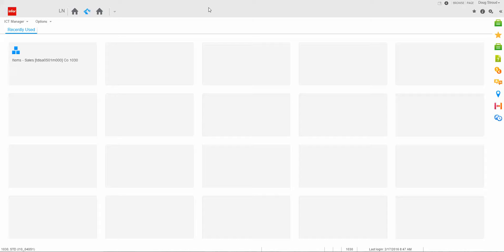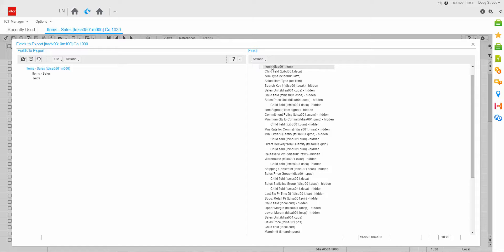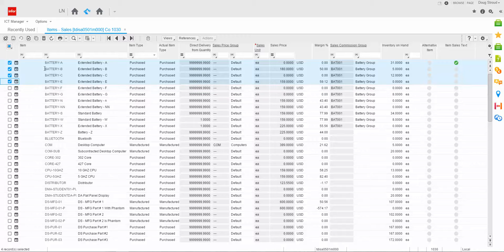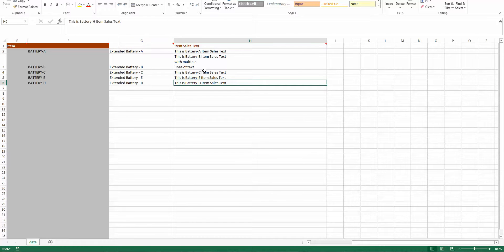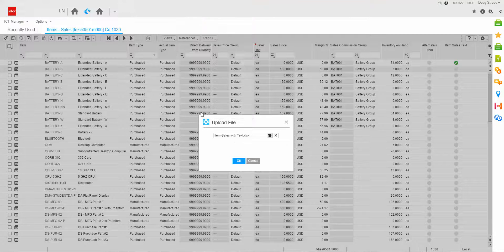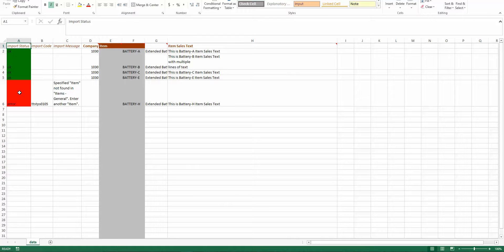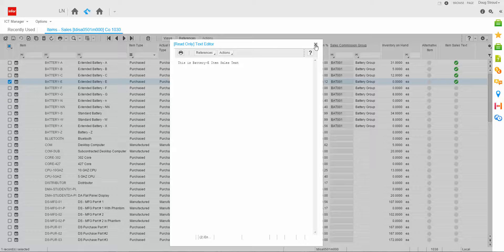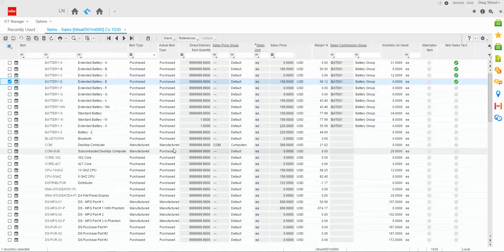Exporting and Importing Text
Explain how to use the Excel Export/Import functionality to Export and Inport Text